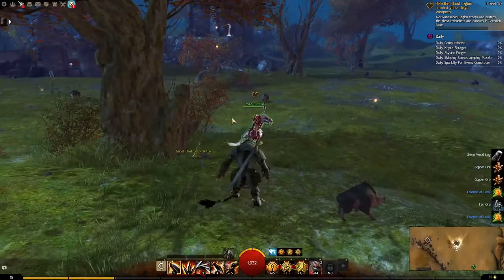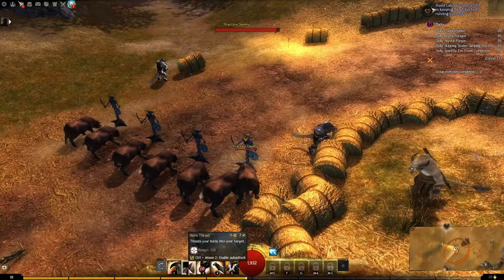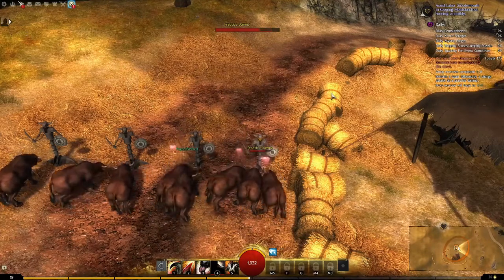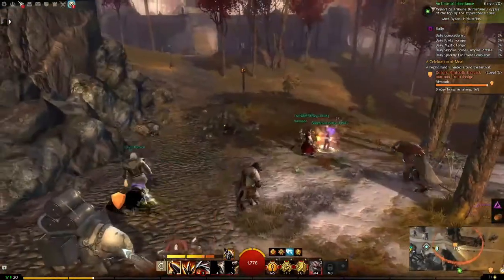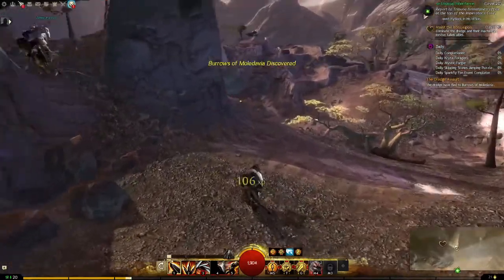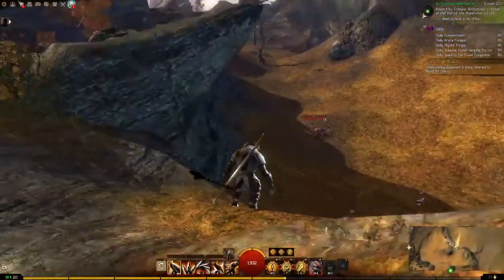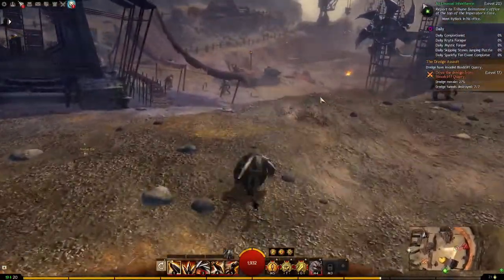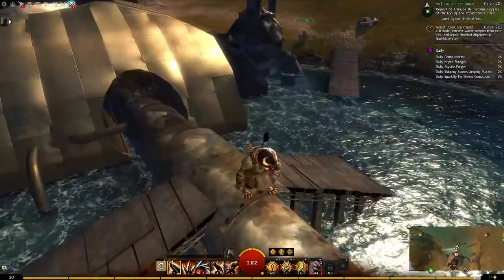Guild Wars 2 playthrough 2022 - Charr warrior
An immersive playthrough of Guild war 2's storyline.
Follow this series to see what you can expect as a new player joining the Guild Wars 2 fanbase.
Or if you're a veteran and just want to re-live this magnificent game!